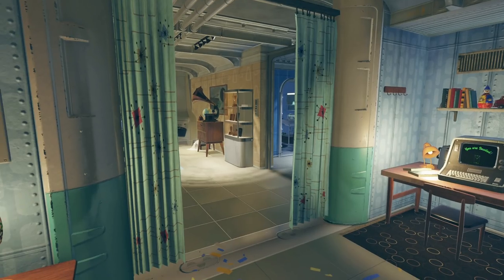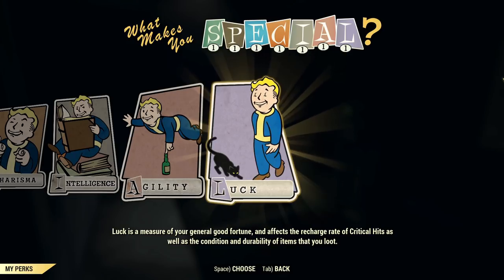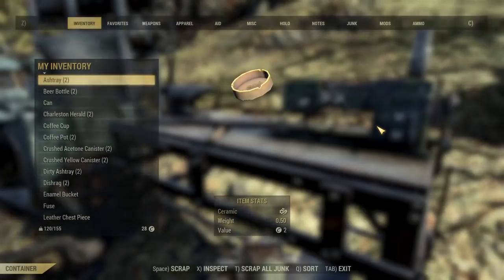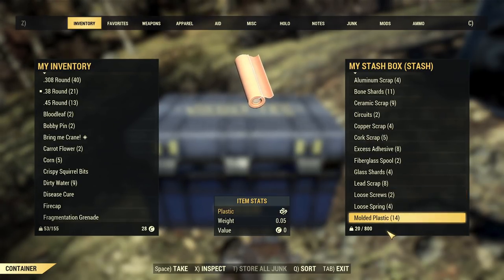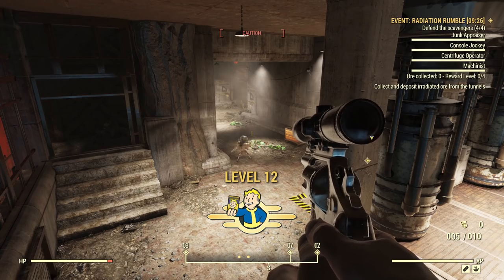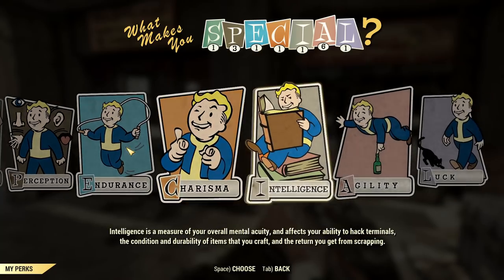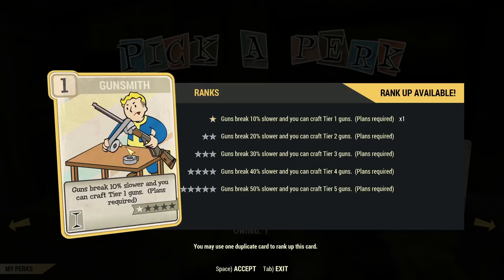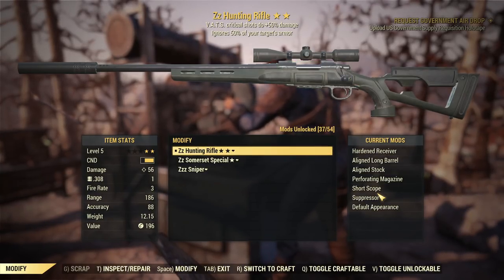Fallout 76 Wastelanders: The Best STRONG START (Beginners Guide)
TIME STAMPS:
01:49 Beginer Tips
13:27 How to lvl up faster
15:27 Build and Gear
23:23 Combat showcase